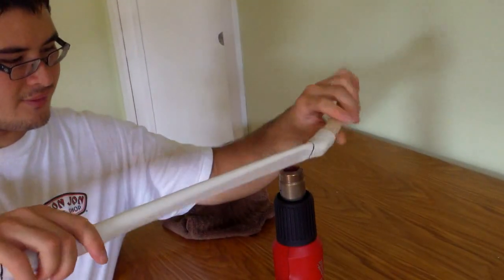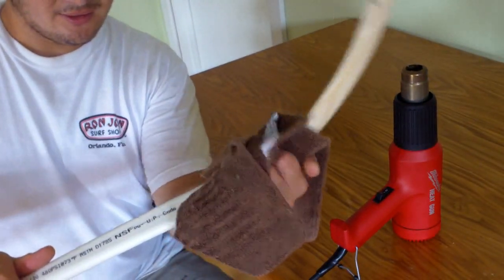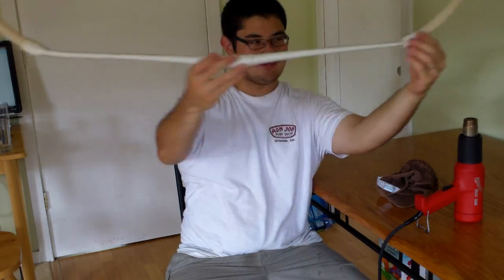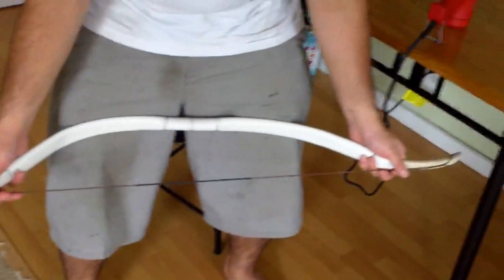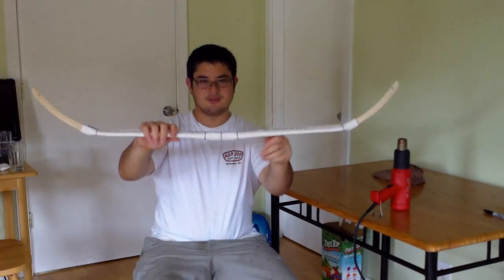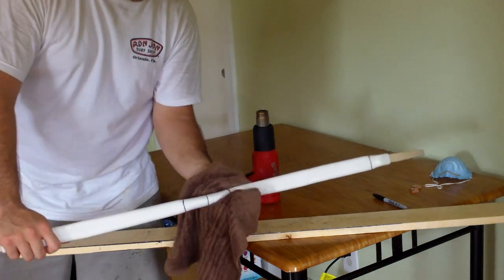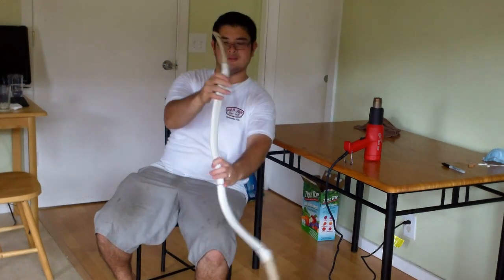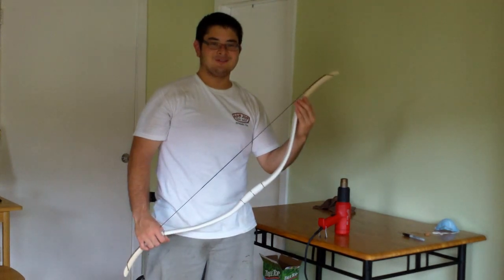Fine Tuning and Stringing the PVC Bow - Flattened PVC Pipe Horse Bow With Wood Siyahs Part 4 of 4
Welcome to the fourth part of our flattened PVC pipe horse bow video! We're almost done, so just hold on.

This section is all about using heat to adjust the flex of the bow's limbs by expanding or flattening sections much like the tillering process on a wood bow. While it can be tough, we will try to retain as much reflex as we can in this bow. Now if reflex is not important to you, the bow's limbs could simply be heated and flexed into a deflex, which will take a lot of stress out of the bow.

Once the bow is finished it needs to be shot through about a hundred times or so to see if any problems will arise. If you made your bow about 20% longer than this bow, you should not have to do this step (your bow will also have a feather-light draw if made with 3/4" pipe).

In the next section we will go over ways to finish the bow as well as a variety of siyah shapes and styles that are possible.

The Impossible Bow: Building Archery Bows With PVC Pipe
The Backyard Bowyer: The Beginner's Guide to Building Bows
The Dowel Arrow Handbook